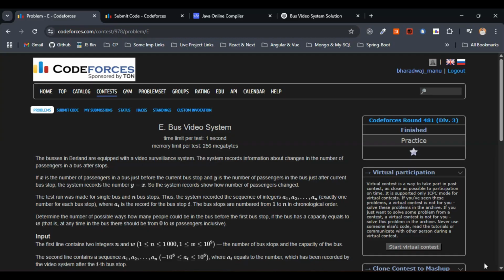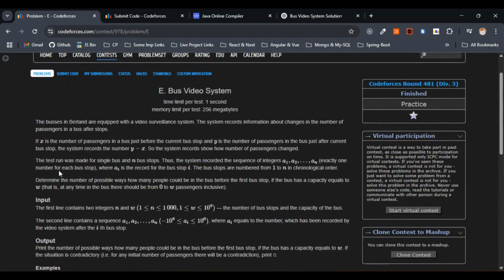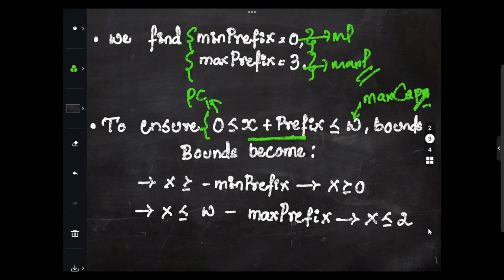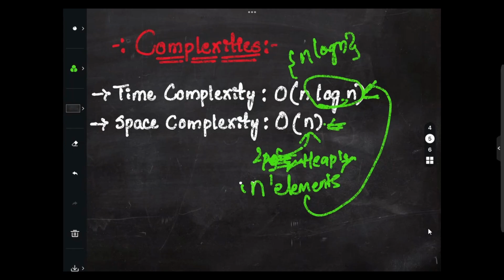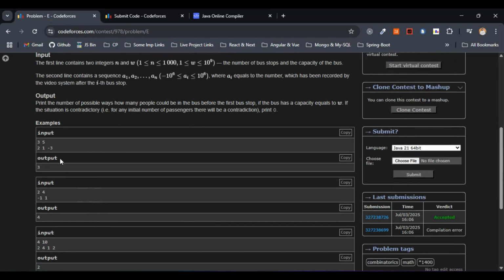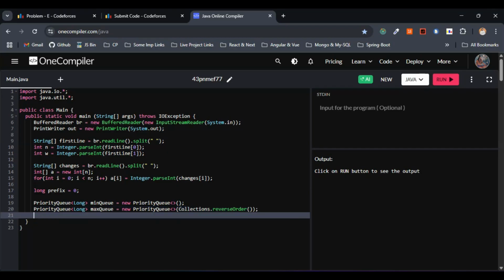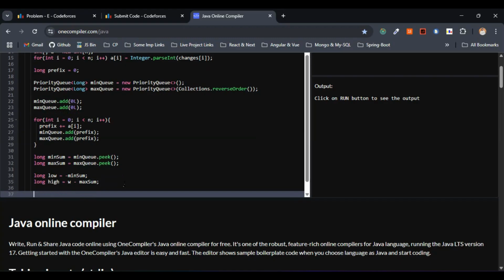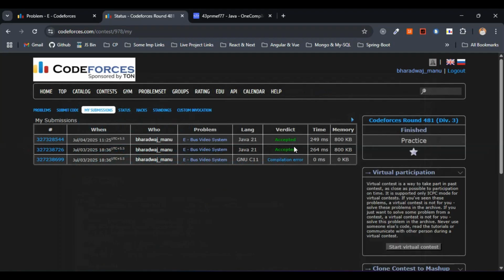32. Codeforces Round 481 (Div. 3) E. Bus Video System : JAVA